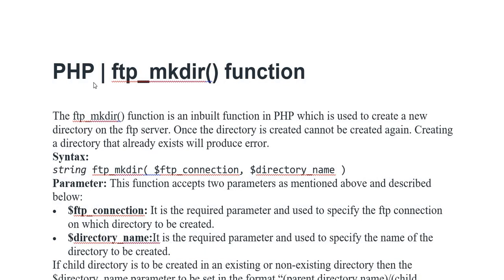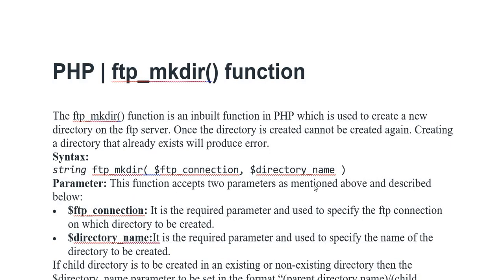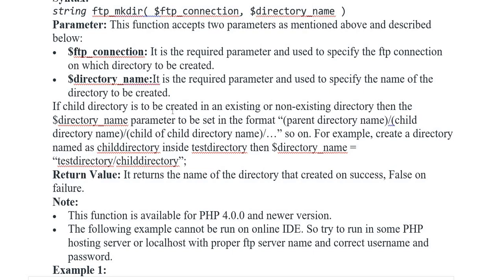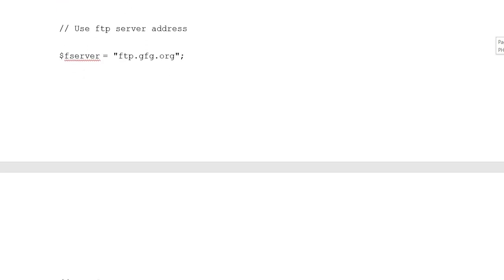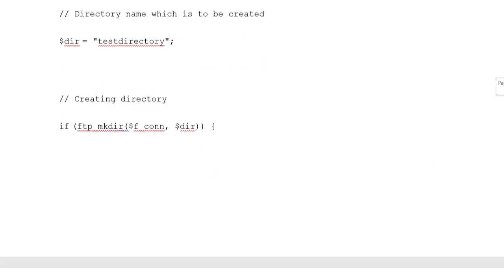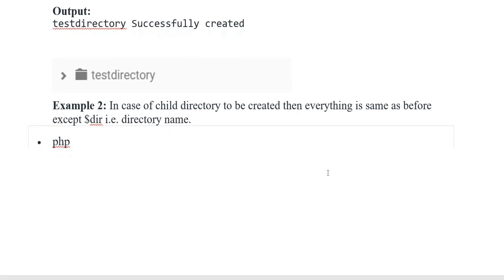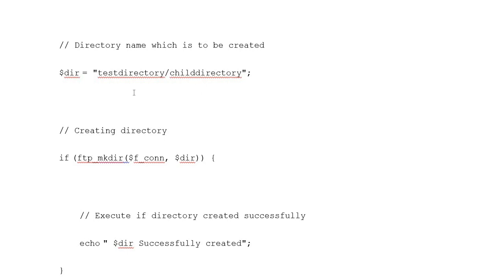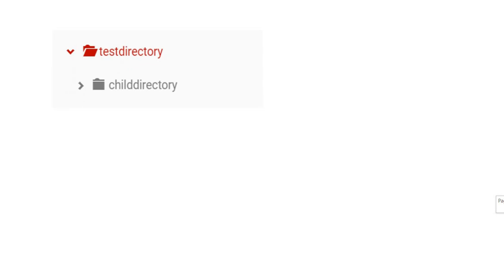PHP | ftp mkdir Function